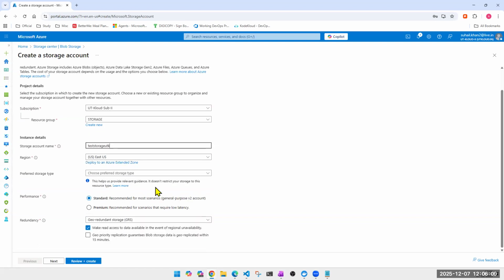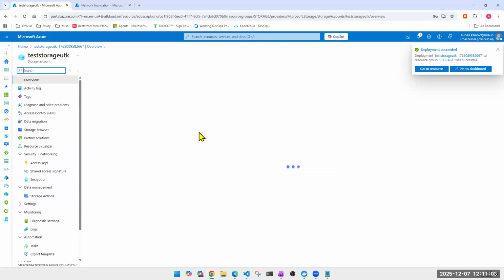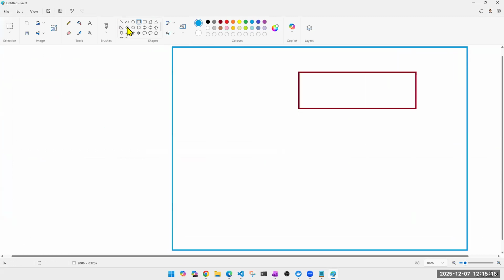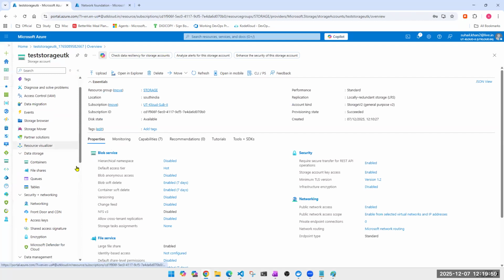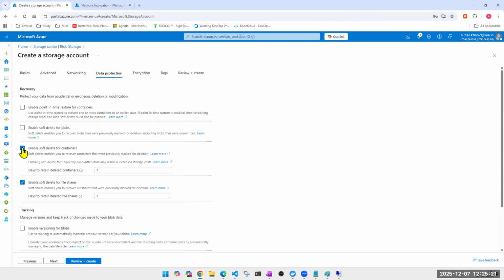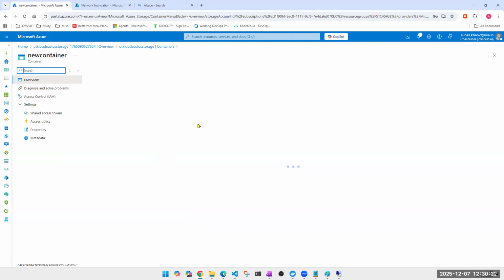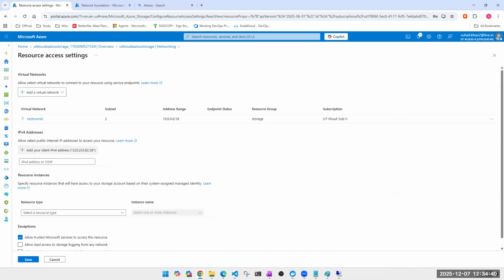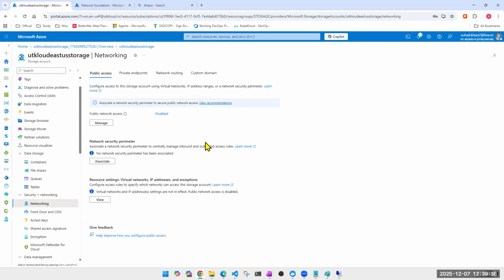Session32 A Aug 2025 Batch Azure Storage Networking Options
The purpose of this session is to cover: Azure Storage Networking Options